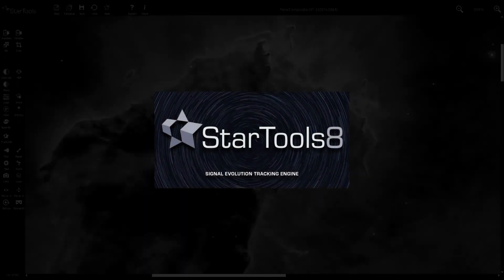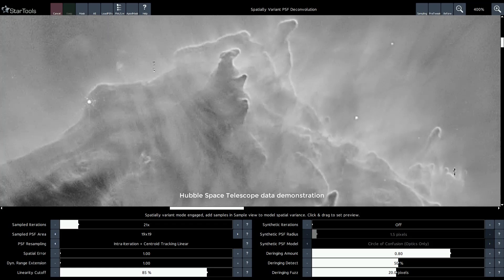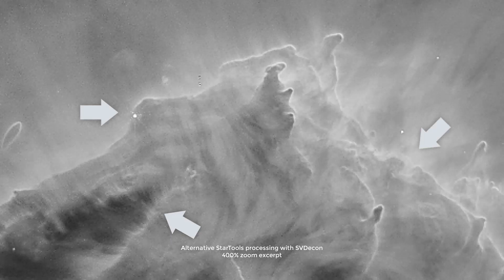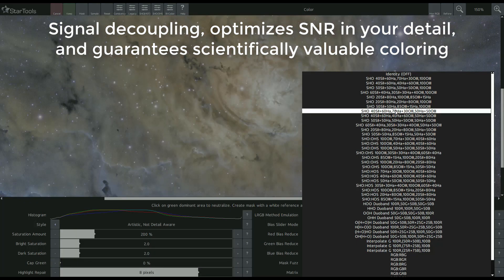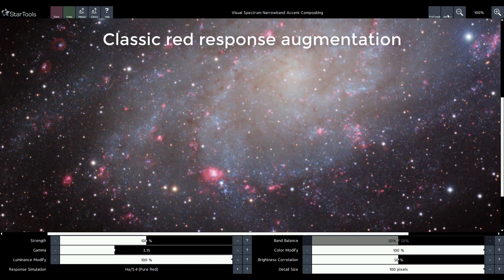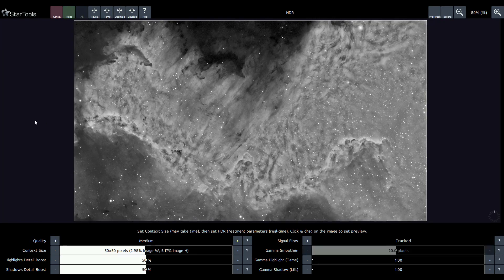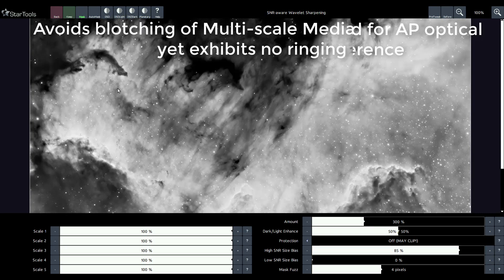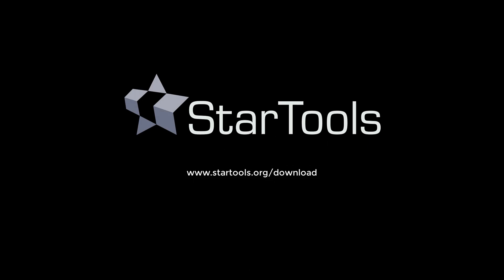Introducing StarTools 8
StarTools is proud to introduce version 8 of its advanced signal processing engine for astrophotographers. Learn how ST is once again pushing the envelope in this latest release.

Featuring datasets from Hubble Legacy Archive and IKI Observatory.